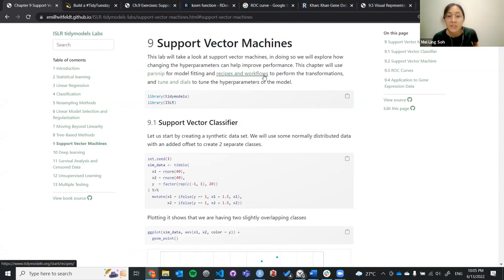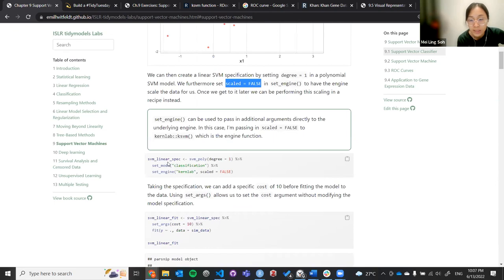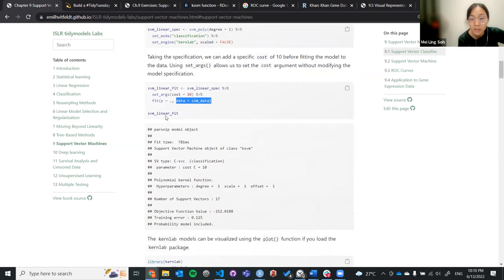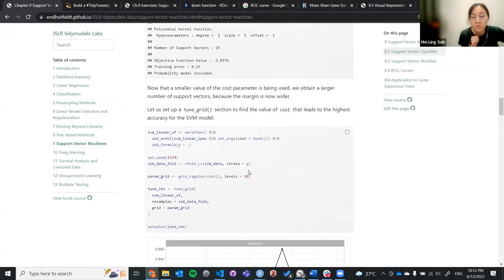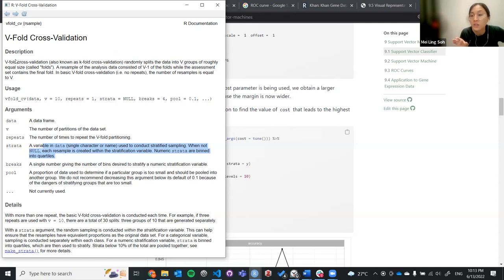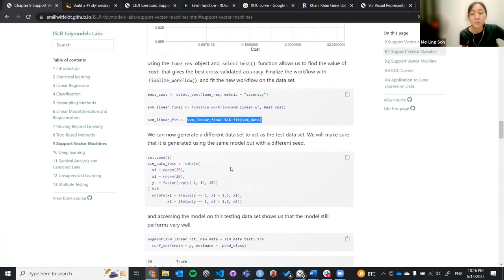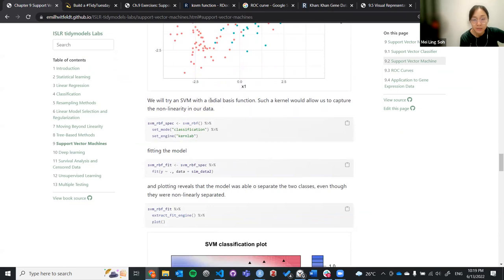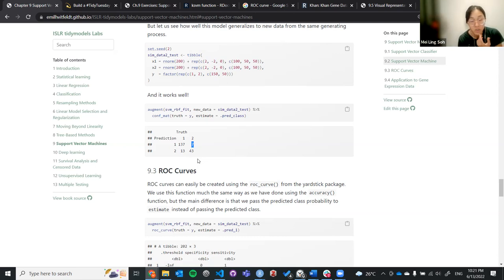ISLR: Support Vector Machines Part 2 (islr03 9)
Soh Mei Ling finishes Chapter 9 ("Support Vector Machines") from Introduction to Statistical Learning Using R by Gareth James, Daniela Witten, Trevor Hastie, and Rob Tibshirani on 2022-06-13, to the R4DS ISLR Book Club. Cohort 3